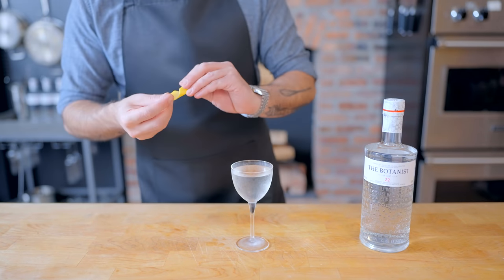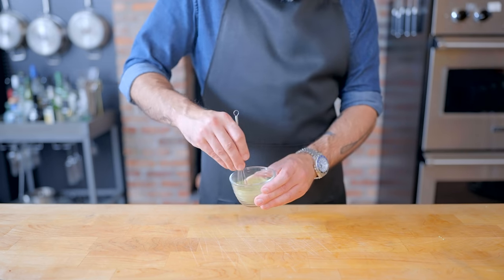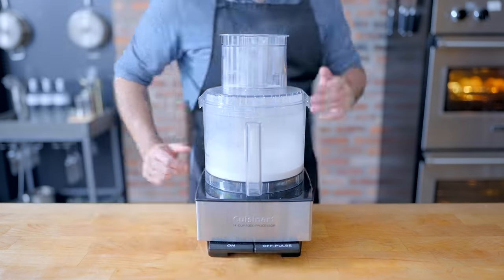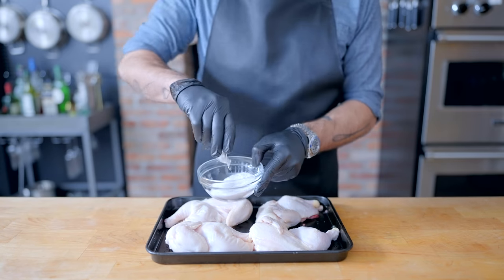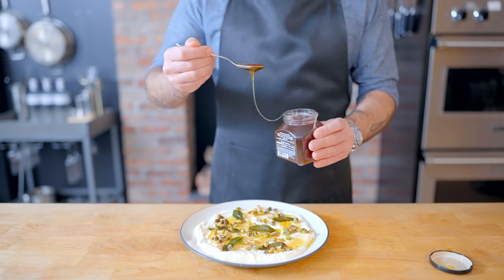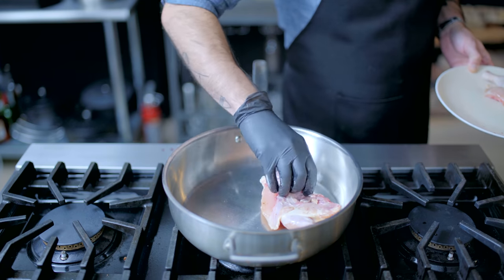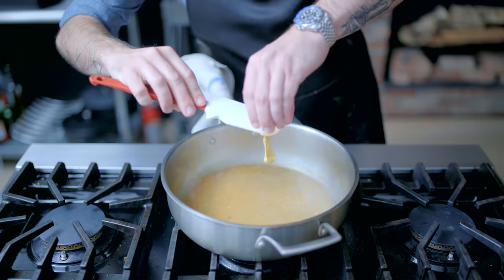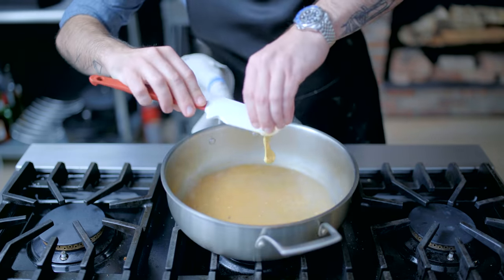Date Night Dinner II | Basics with Babish